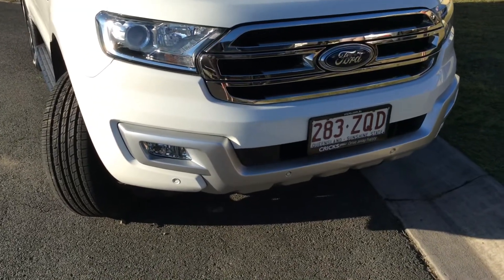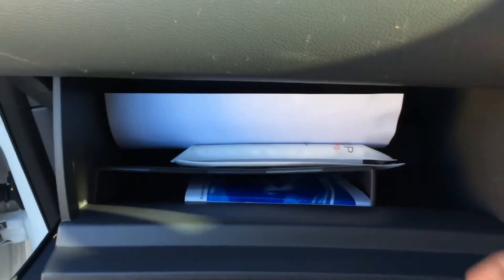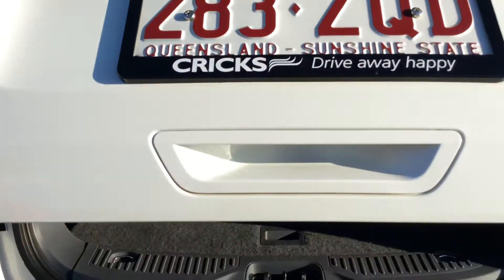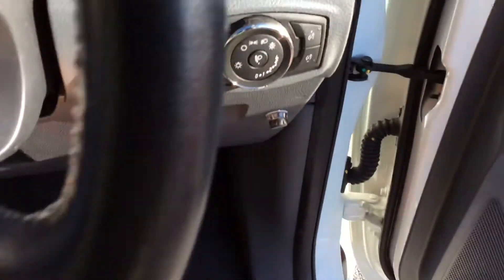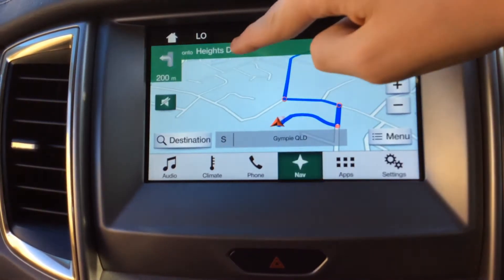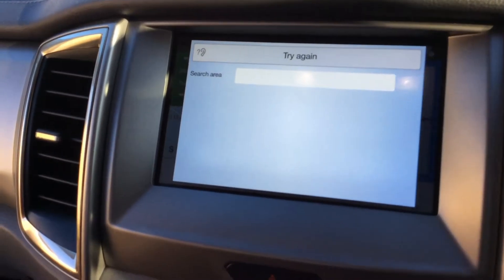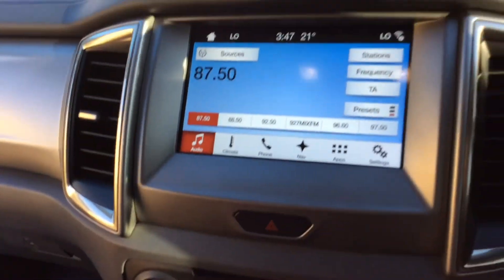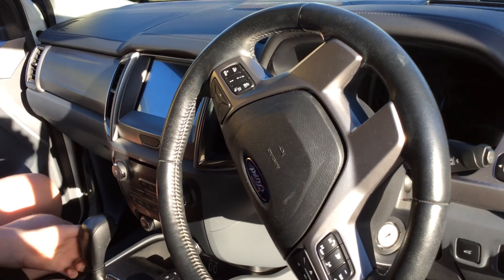12/16 Ford Everest Trend